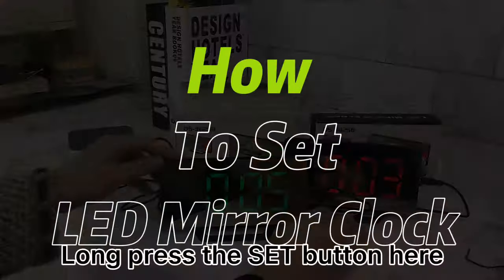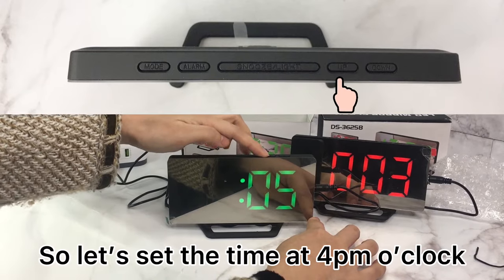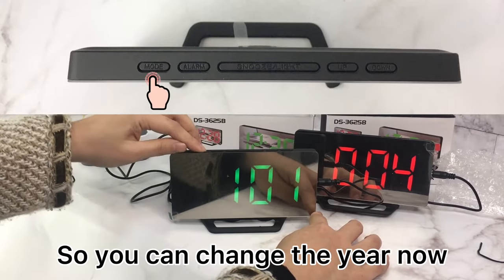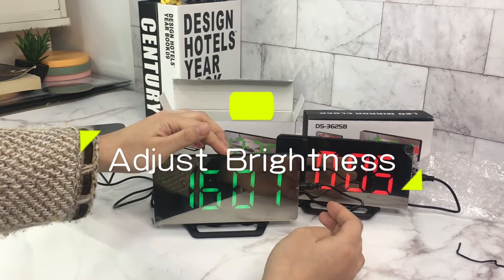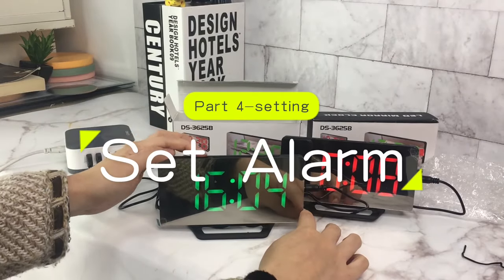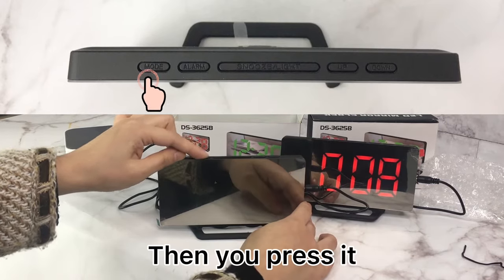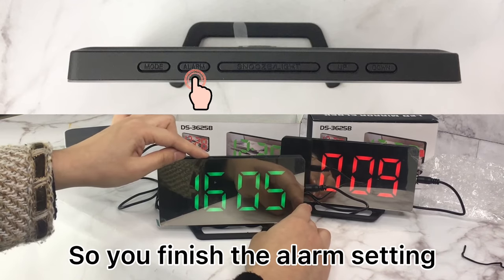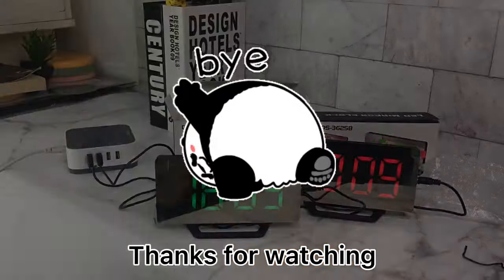How To Set LED Mirror Alarm Clock? | Setting Guide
This video shows the setting instruction of the LED Mirror Clock, aiming to help you set the mirror clock at ease, main divided into 5 parts as following,
1-Time setting, 0:03
2- Date setting, 0:38
3- Adjust brightness, 1:14
4- Alarm setting,  1:40
5-snooze setting, 1:59